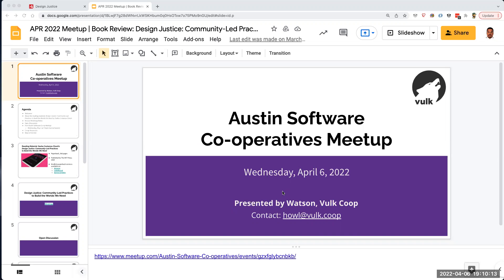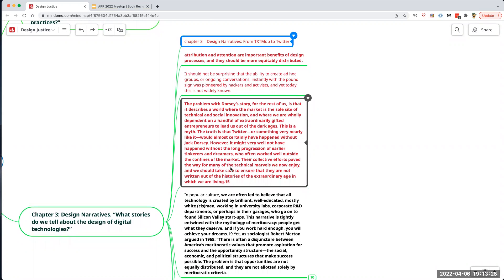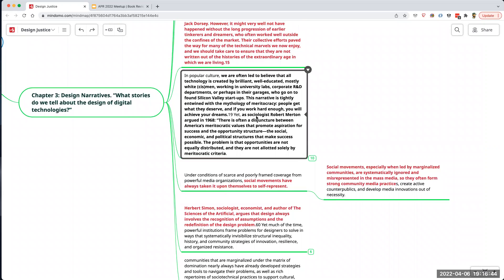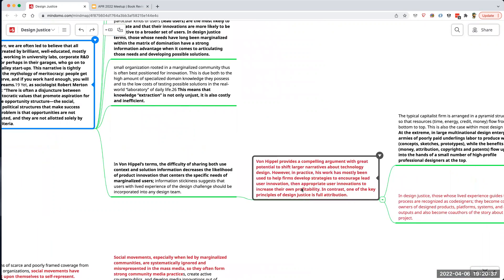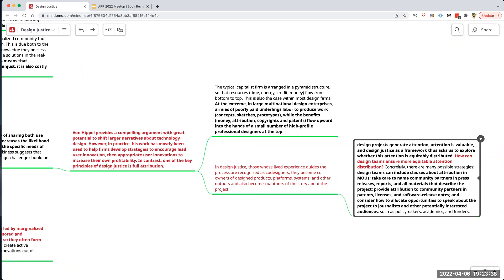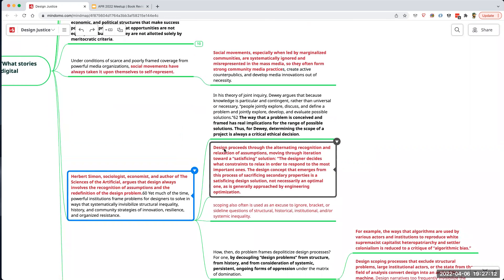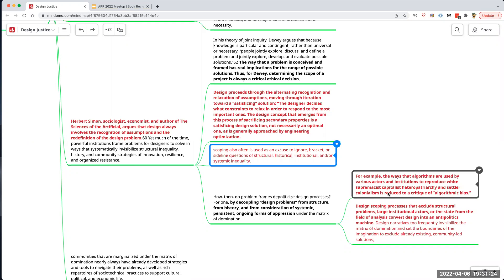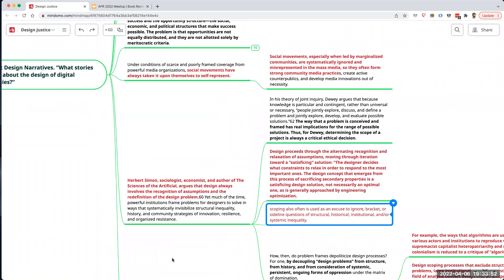Review Chapters 3 & 4 of Design Justice by Sasha Costanza-Chock (Part 3)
Each month, the Austin Software Co-operatives Meetup reviews a topic or book that helps us discover the best ways to structure a software co-operative.

On January 5th, we discussed the high level themes of "Design Justice: Community-Led Practices to Build the Worlds We Need" by Sasha Costanza-Chock. On Wednesday, February 2nd we dug into the dense content of Chapters 1 & 2 and discussed how it could be applied to collective organizations like software cooperatives.

Join us in April to review Chapters 3 & 4. Feel free to read the first few chapters of the book before the meetup and share your observations or join the meetup to hear our in-depth review and analysis (no prior experience required).

RSVP to receive your meeting URL before the start of the meetup.

Summary:
An exploration of how design might be led by marginalized communities, dismantle structural inequality, and advance collective liberation and ecological survival.

What is the relationship between design, power, and social justice? “Design justice” is an approach to design that is led by marginalized communities and that aims explicitly to challenge, rather than reproduce, structural inequalities. It has emerged from a growing community of designers in various fields who work closely with social movements and community-based organizations around the world.

This book explores the theory and practice of design justice, demonstrates how universalist design principles and practices erase certain groups of people—specifically, those who are intersectionally disadvantaged or multiply burdened under the matrix of domination (white supremacist heteropatriarchy, ableism, capitalism, and settler colonialism)—and invites readers to “build a better world, a world where many worlds fit; linked worlds of collective liberation and ecological sustainability.” Along the way, the book documents a multitude of real-world community-led design practices, each grounded in a particular social movement. Design Justice goes beyond recent calls for design for good, user-centered design, and employment diversity in the technology and design professions; it connects design to larger struggles for collective liberation and ecological survival.